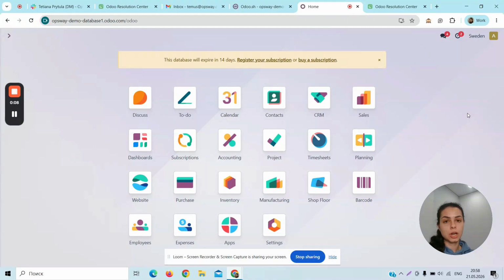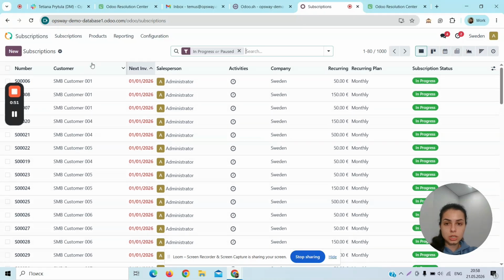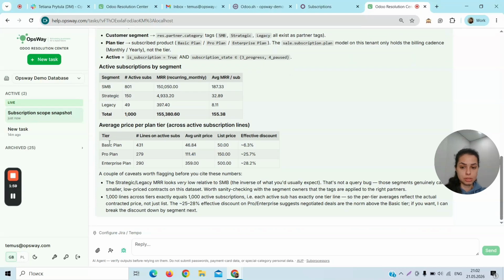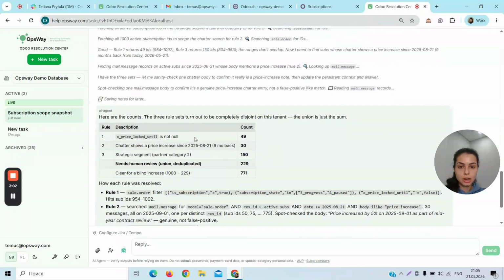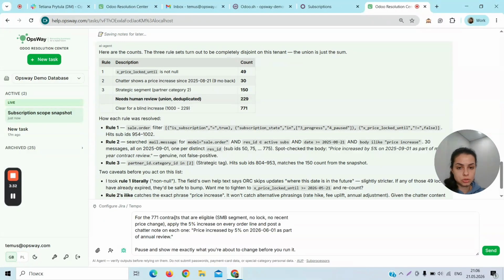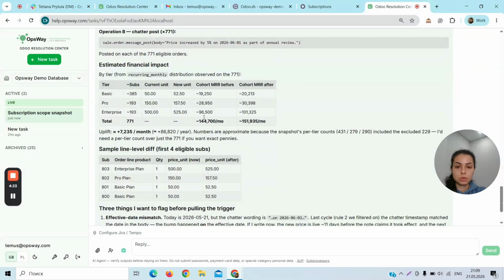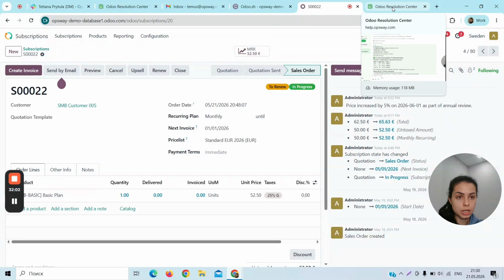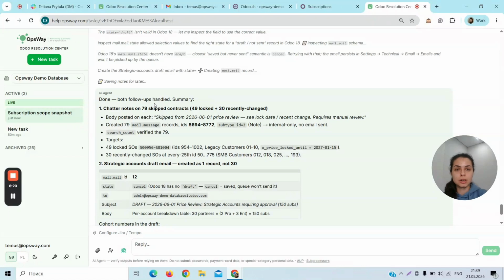Applying a 5% Price Increase to 1,000 Subscriptions With AI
Raising rates once a year is simple when you have a few subscriptions.
With 1,000 live ones across different segments, it's 3–4 days of careful
work — and the quiet risk of touching revenue and getting it wrong.

In this video, we run a 5% increase across 1,000 subscriptions in Odoo using
the Odoo Resolution Center. The interesting part isn't the speed — it's what
keeps a human in control while the AI does the heavy lifting.